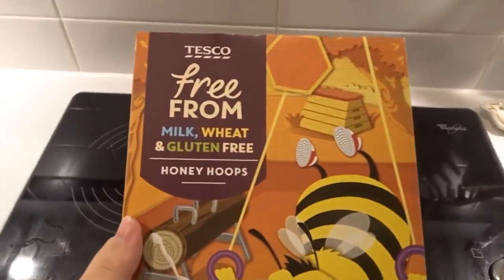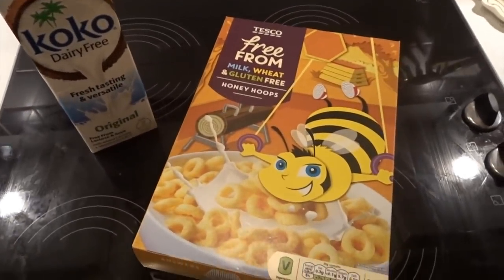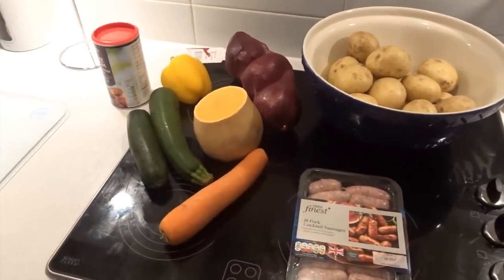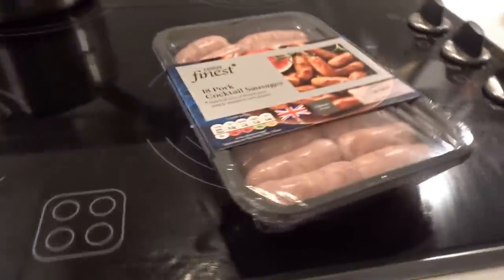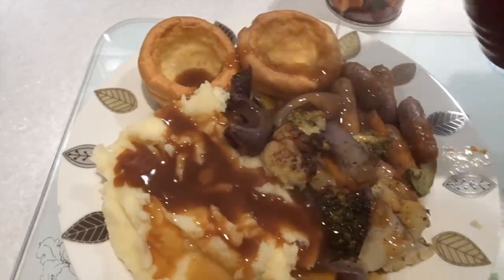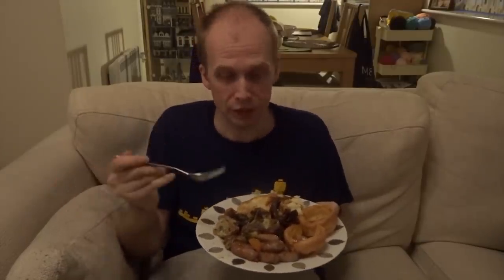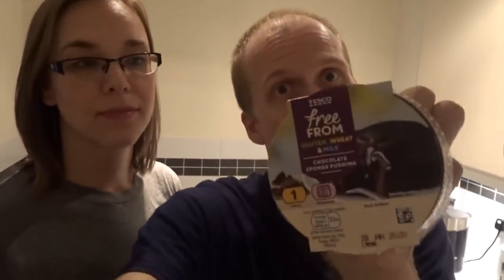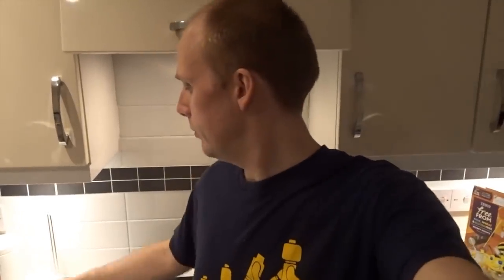A Week On "Free From" DAY 6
When will the world make decent gluten free bread and dairy free cheese?

Mike Jeavons
VS-Unit YF20
Akeman Business Park
Tring
Herts
HP23 6AF